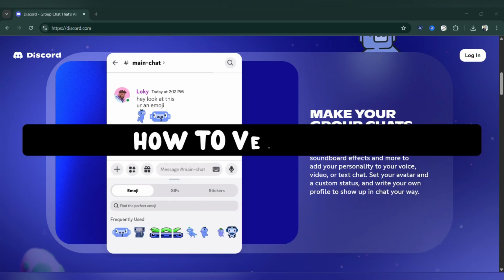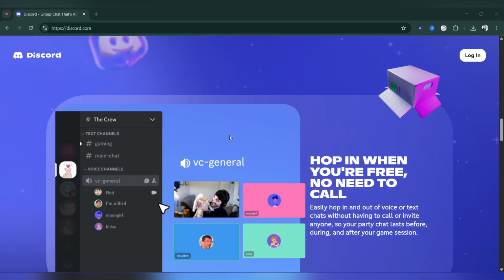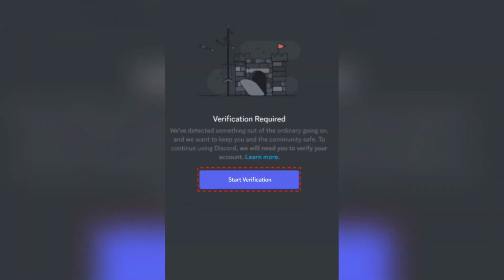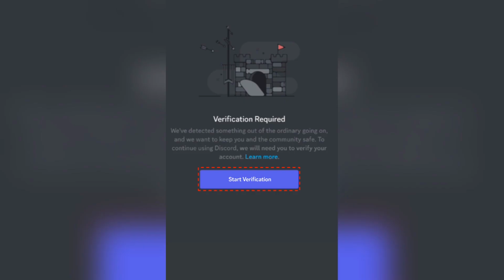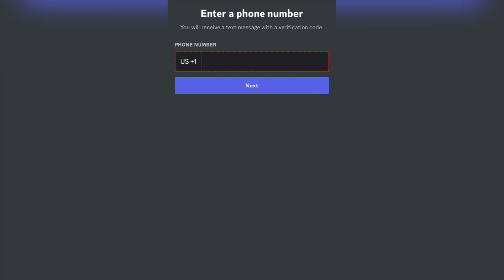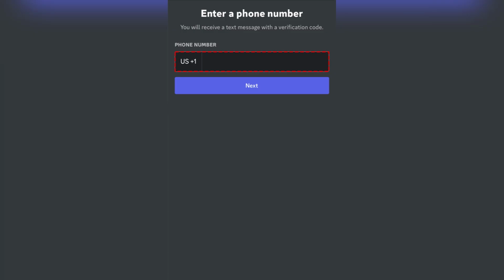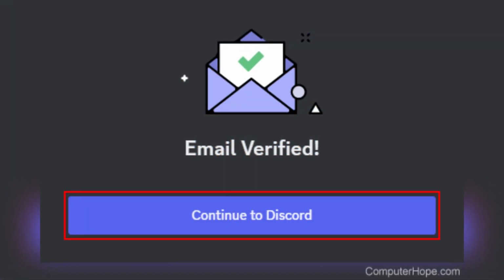How To Verify Your Discord Account (2026) Full Guide!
In this video, I'll show you How To Verify Your Discord Account